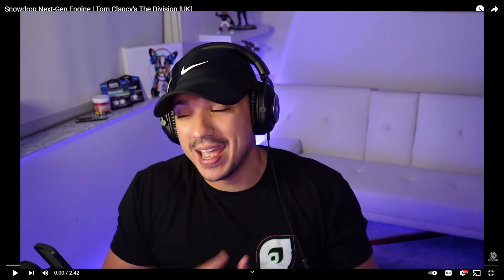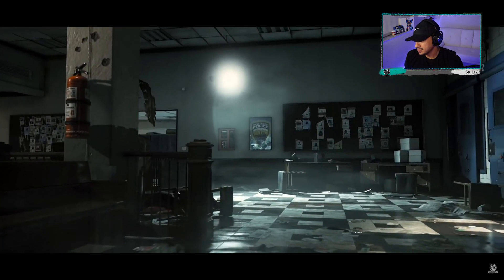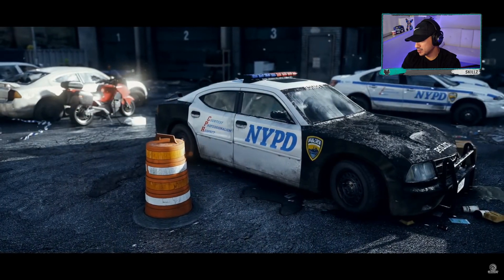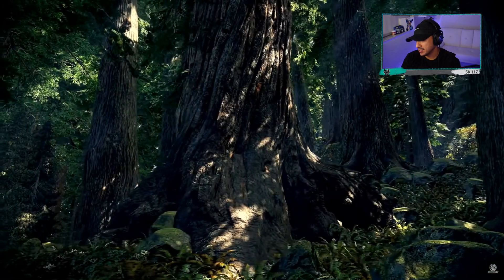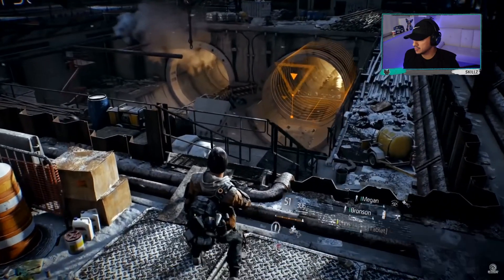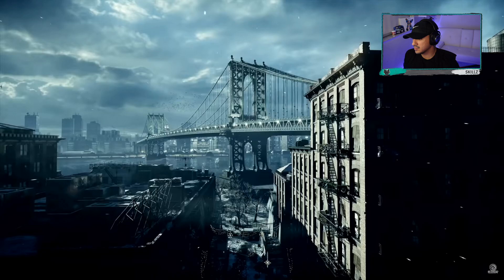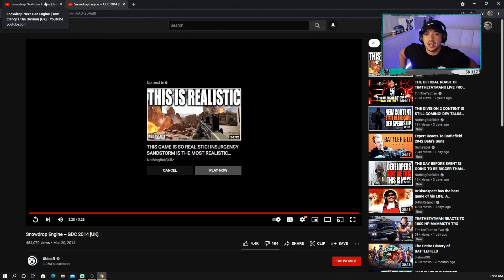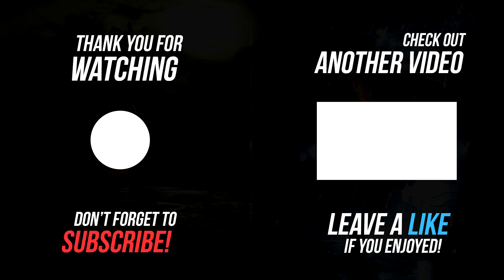TOM CLANCY THE DIVISION WAS AHEAD OF IT'S TIME AND THIS IS WHY! IF YOU HAVEN'T SEEN THIS WATCH NOW!